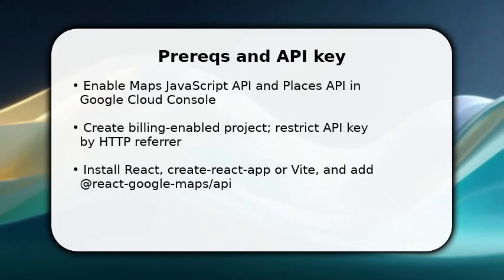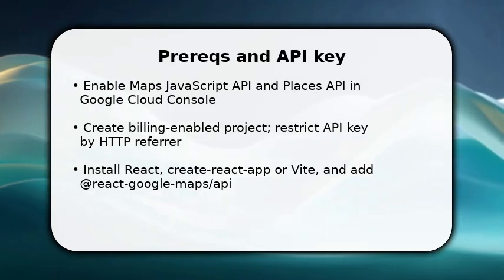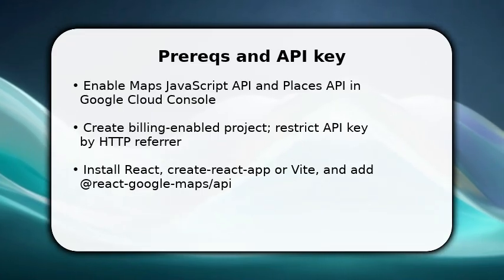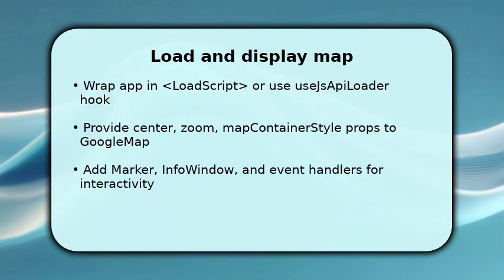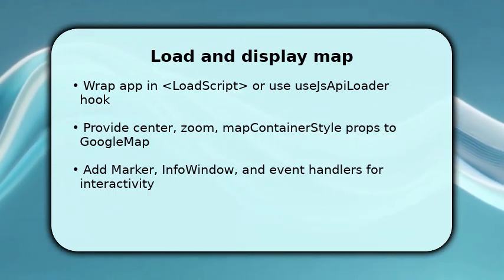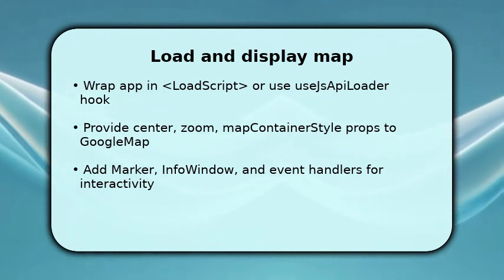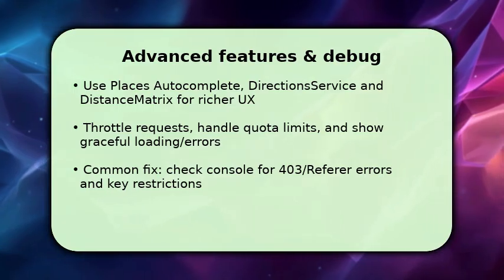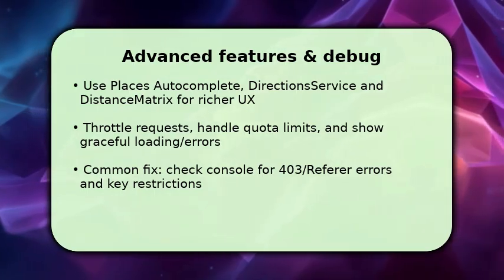How to Use Google Maps Api in React - Easy Guide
Dive into the world of React and discover how to seamlessly integrate Google Maps API for interactive mapping experiences. This easy guide covers essential steps, from setting up your environment to adding custom markers.